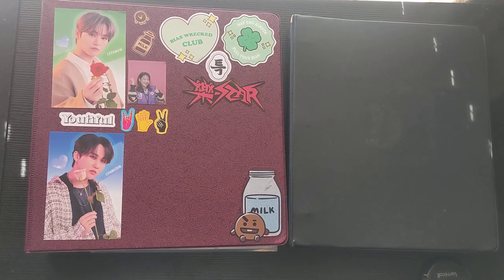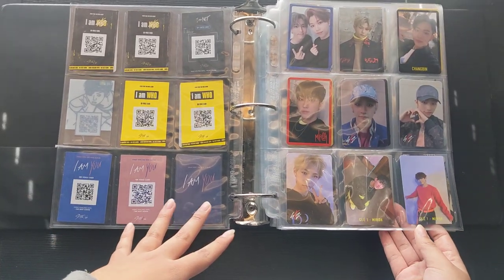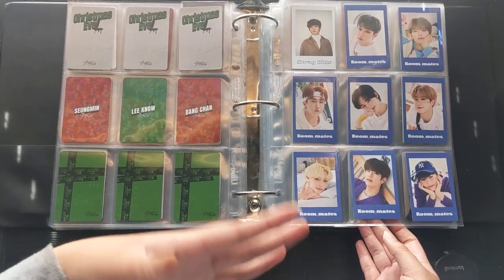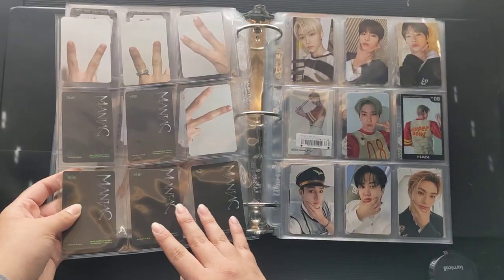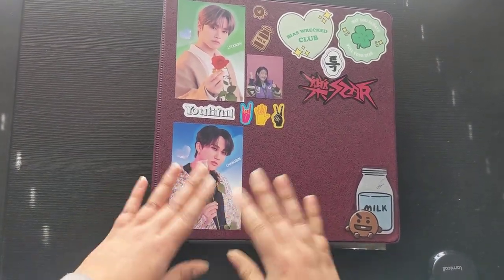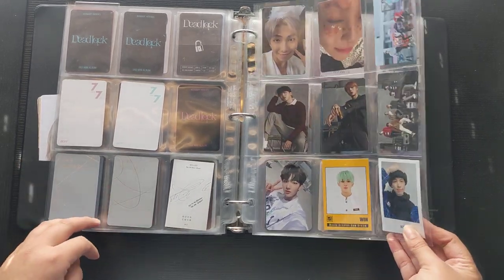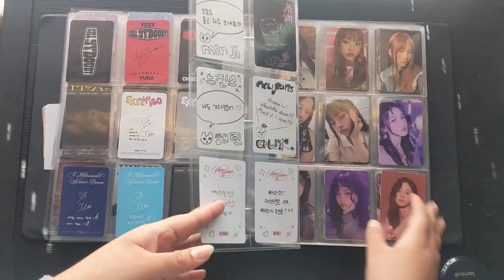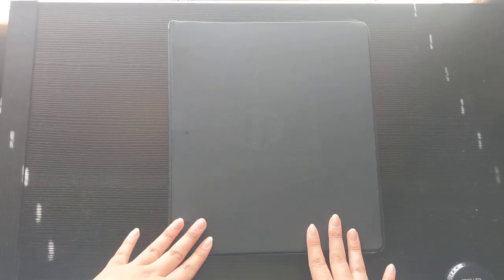Photocard Binder Overlook: 2024 Edition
Hello!!

Thank you so much for clicking on my video!

Please feel free to engage, it is very much appreciated :)

 ~Boodz